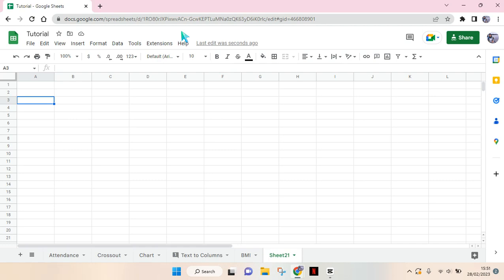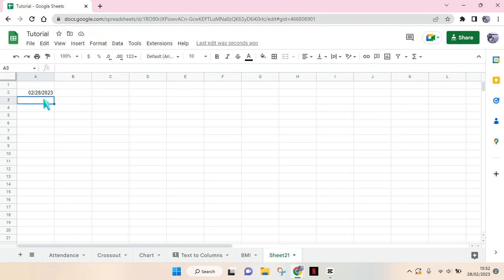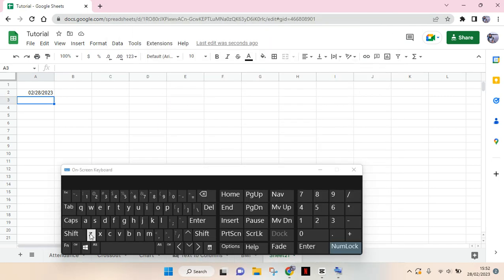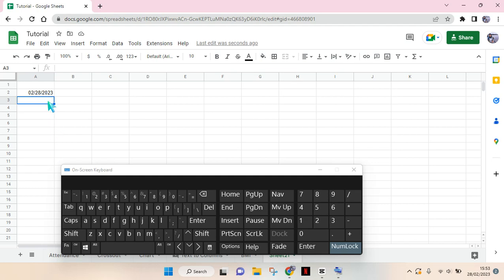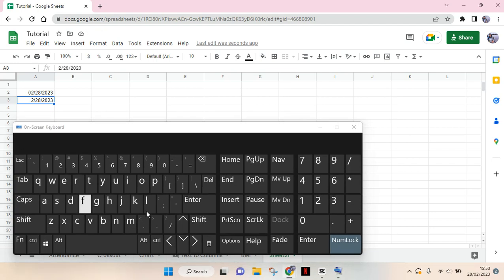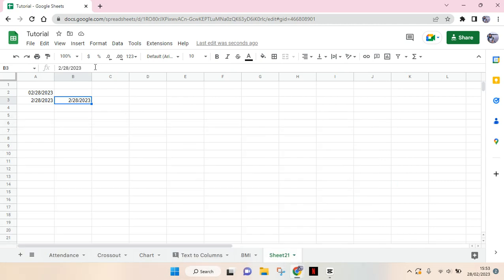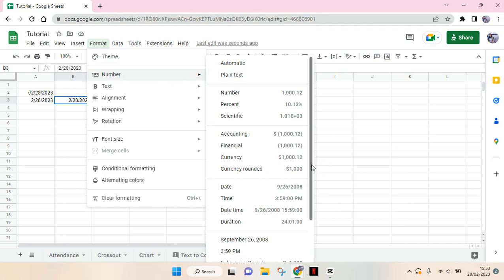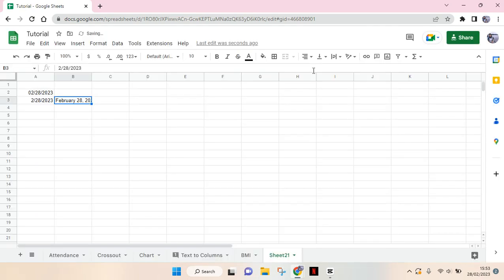How to Put Date in Google Sheets | How You Can Insert Dates in Your Google Sheets File?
Here's how to easily put date in Google Sheets